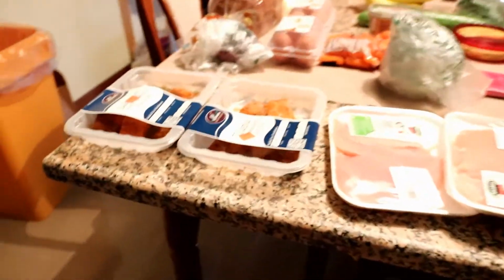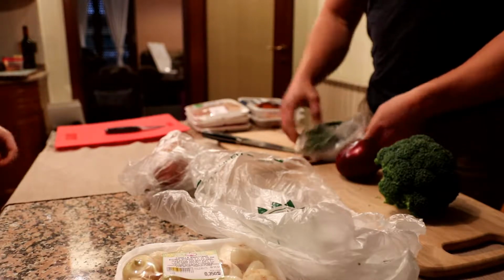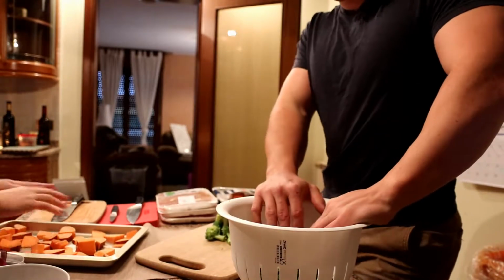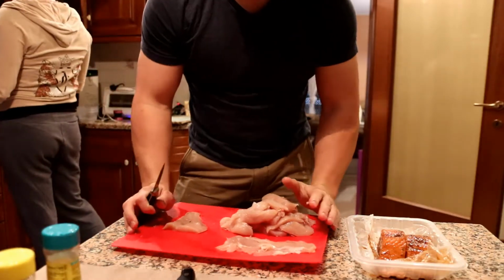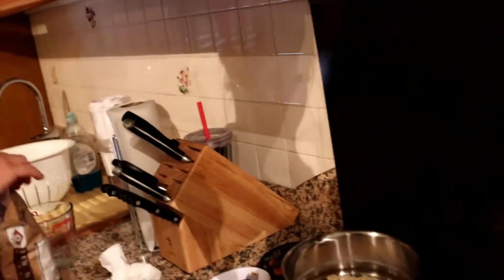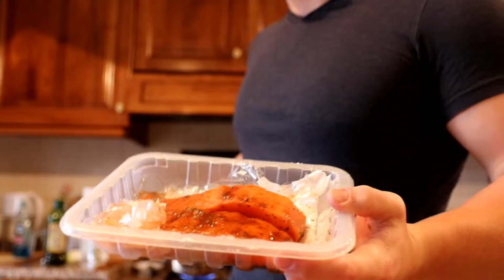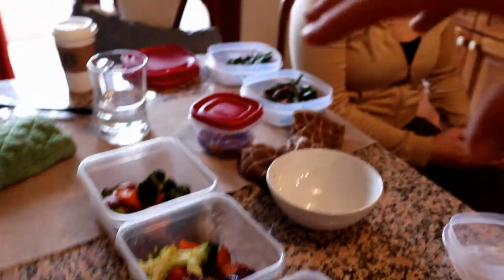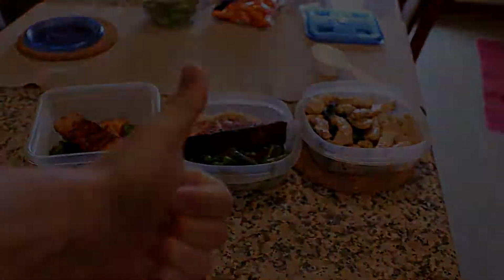Meal Prep & Arm Blaster